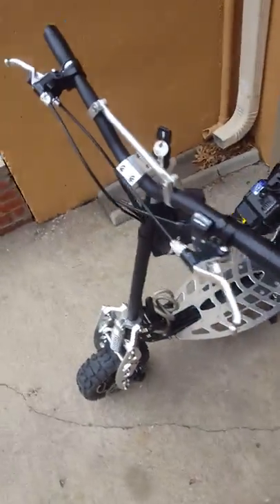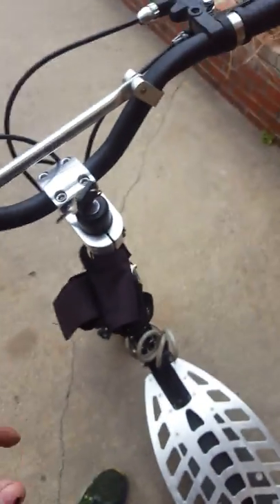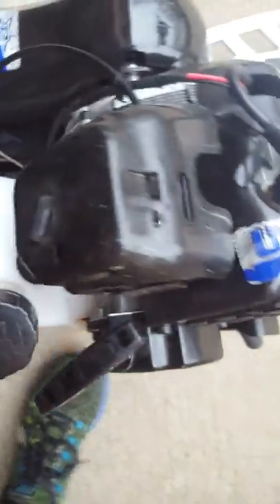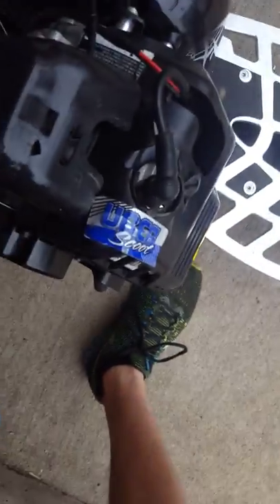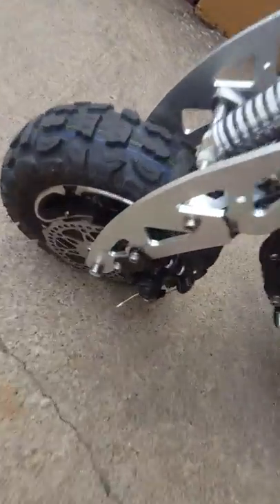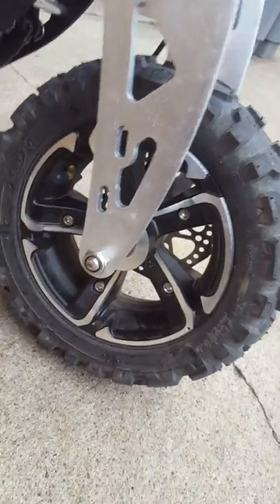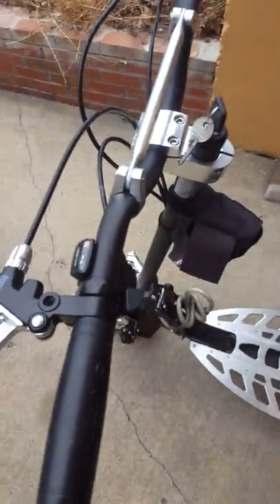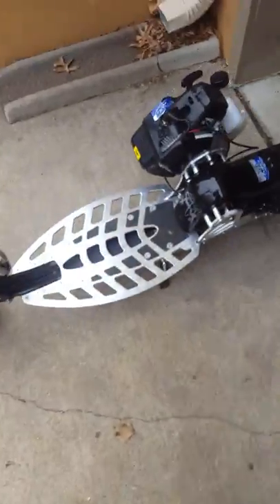Evo 2 speed gas scooter brand new!!!!